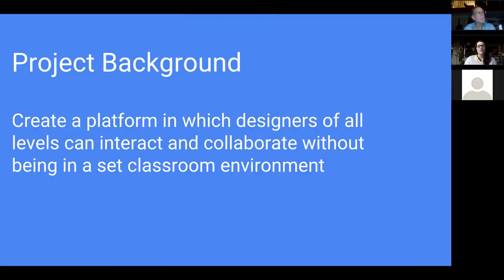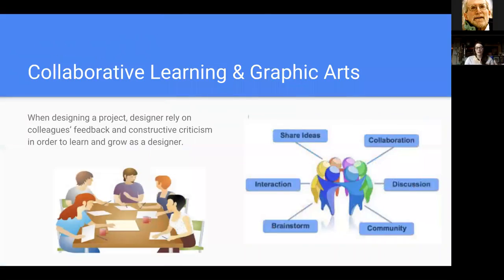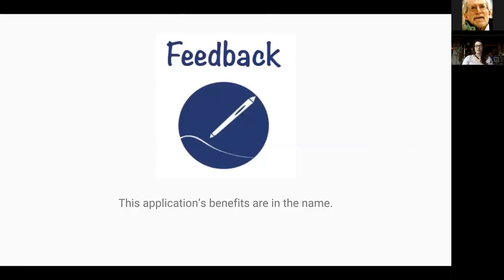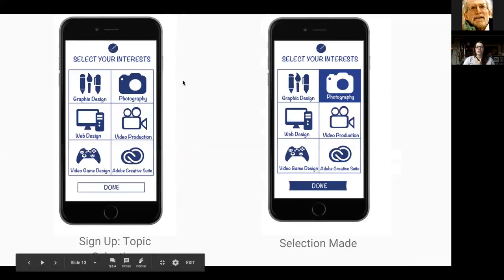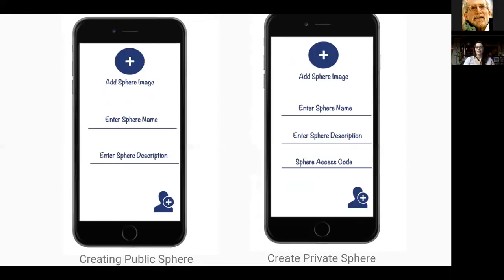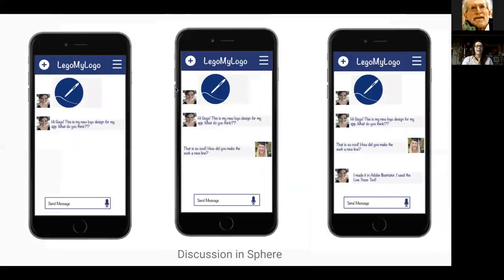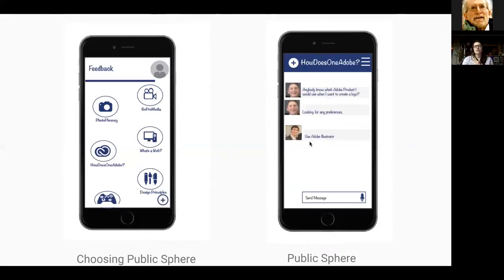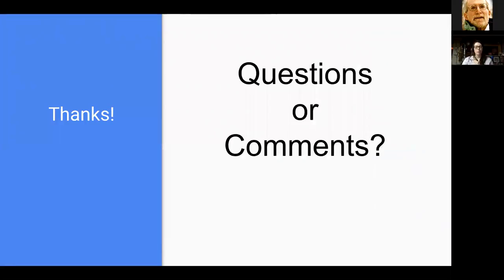Shannon Tooley Thesis Defense Presentation